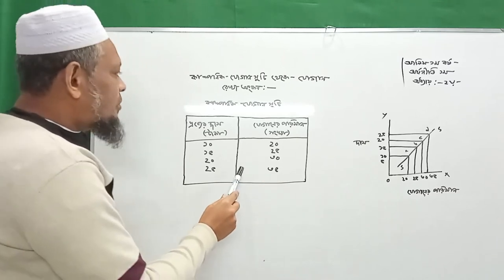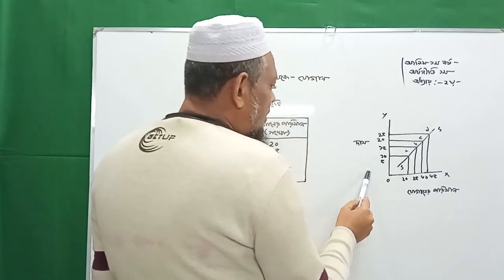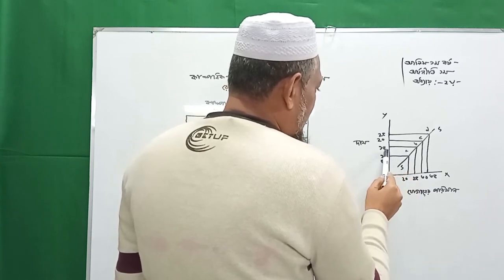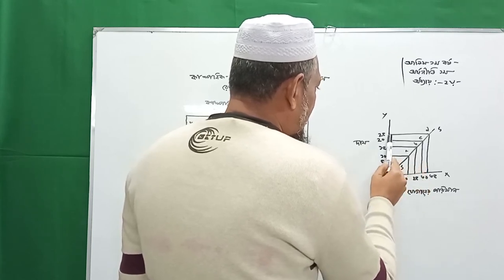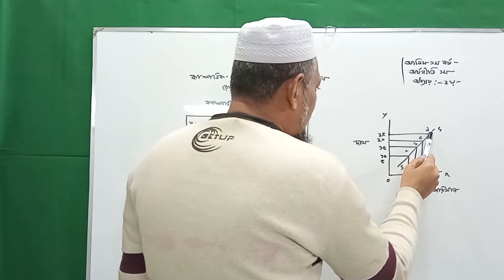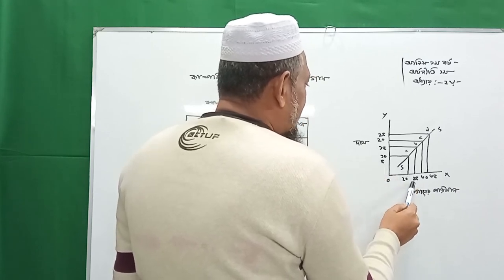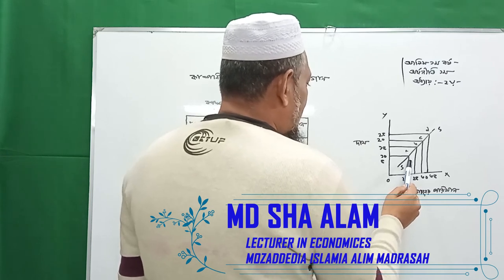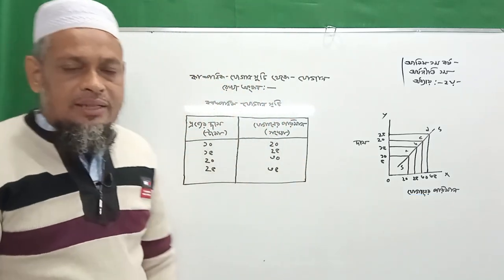কাল্পনিক চাহিদা সূচি হতে চাহিদা রেখা অংকন ২